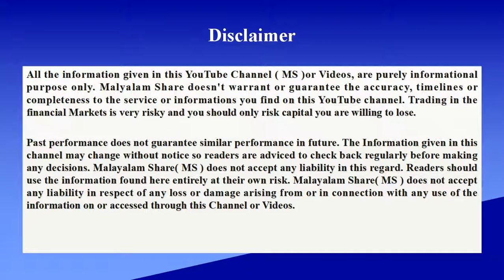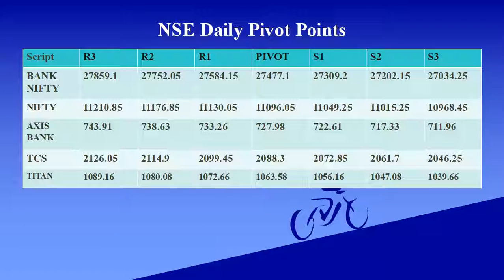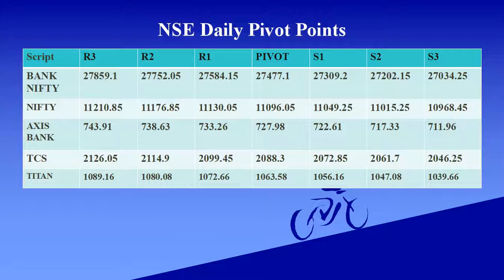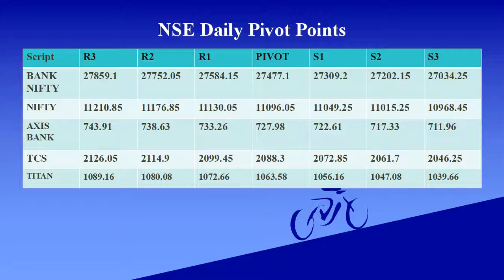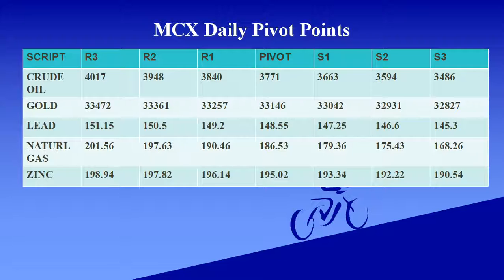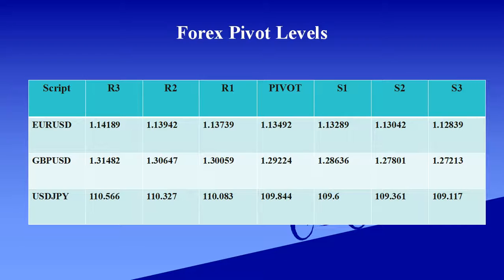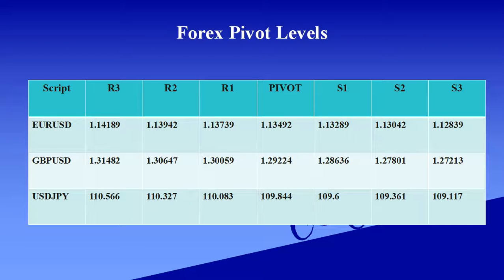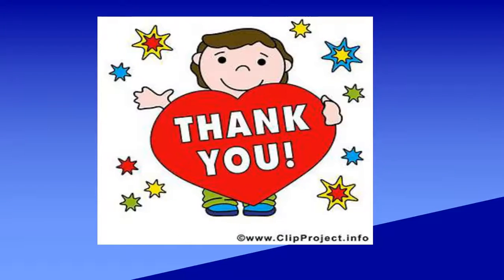Daily Pivot 8 -2- 2019/NSE/Intraday/Day Trading/Stock Market/Malayalam